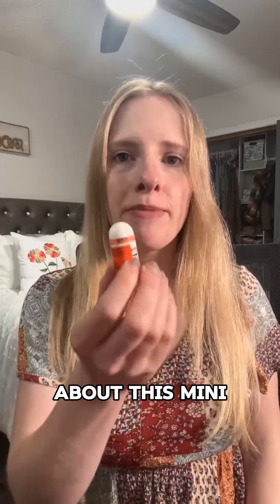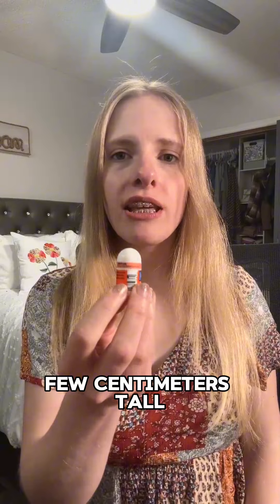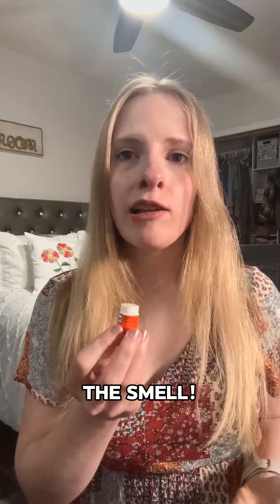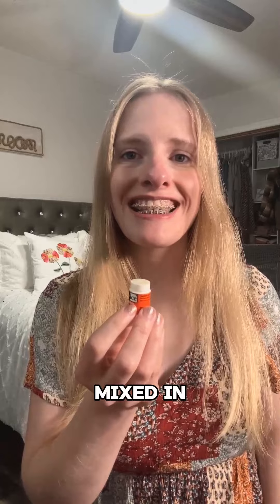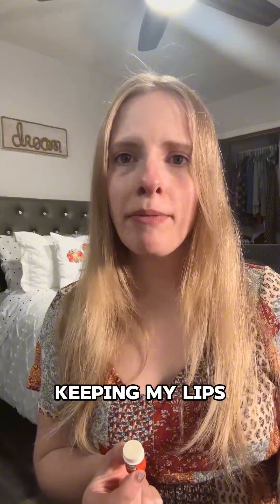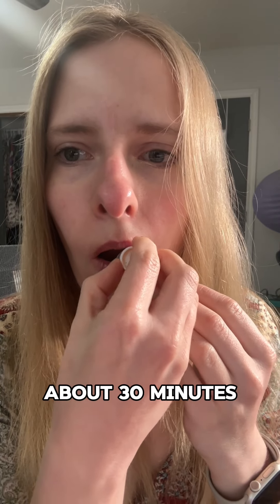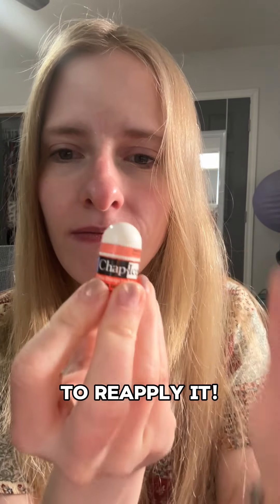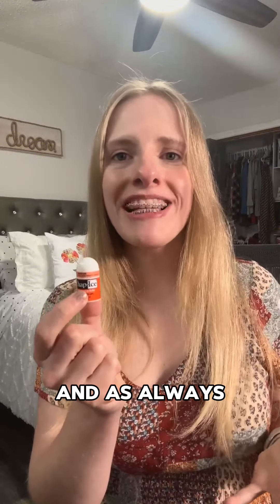Honest Review of Chap-Ice Mini Lip Balm!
With braces, I find that my lips get dry and chapped more frequently! But this mini Chap-Ice lipbalm helps keep them moisturized all day-- and it also smells delicious!